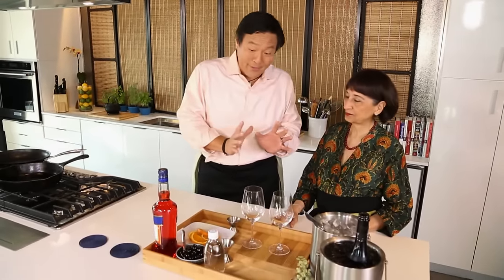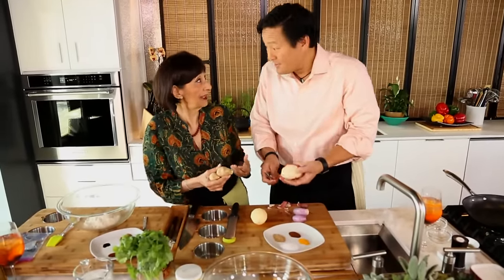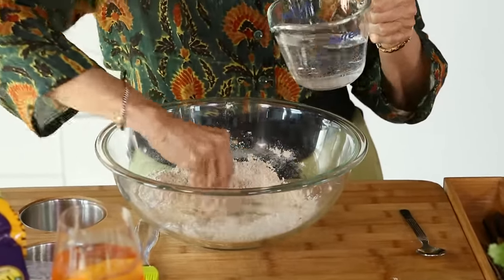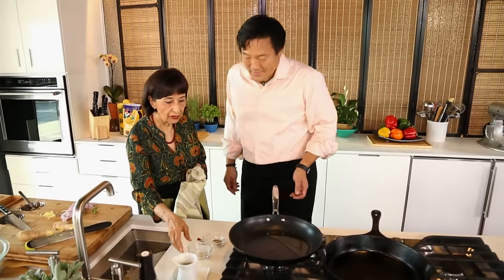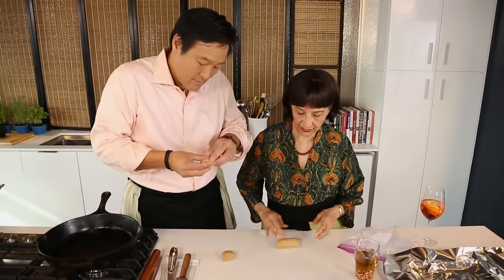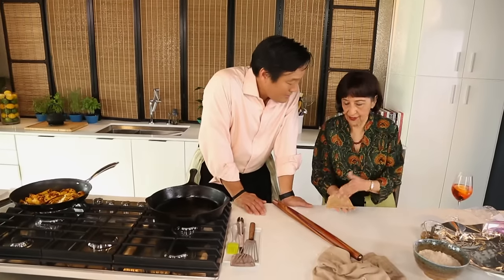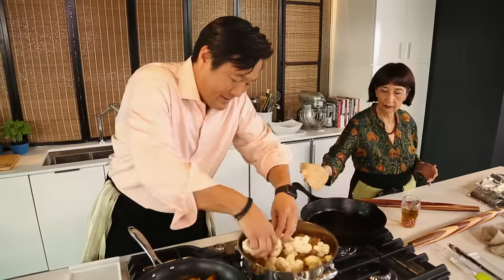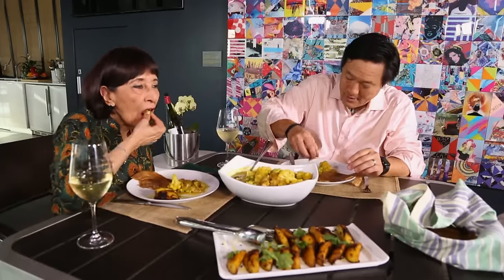Madhur Jaffrey Makes Marwari Potatoes with Griddle Bread | Simply Ming | Full Episode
Actress and James Beard Award-winning author and restaurateur Madhur Jaffrey shows audiences how to make Potatoes Marwari Style with Griddle Bread, while Ming prepares a Japanese Chicken Curry with Caramelized Onions and Cauliflower. [Originally aired in 2016]

Made possible by viewers like you. Support your local PBS station

Enjoy full episodes of your favorite PBS shows anytime, anywhere with the free PBS Video App

Simply Ming
Take your home cooking to a whole new level. The James Beard and Emmy Award-nominated series features mouthwatering recipes, celebrity appearances and culinary road trips – all inspired by Ming Tsai's signature East-West culinary style.